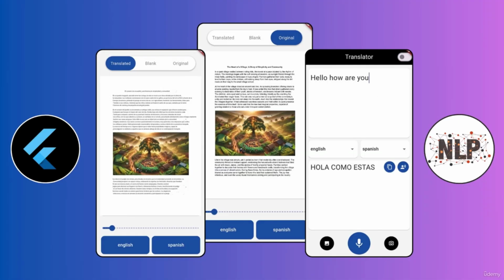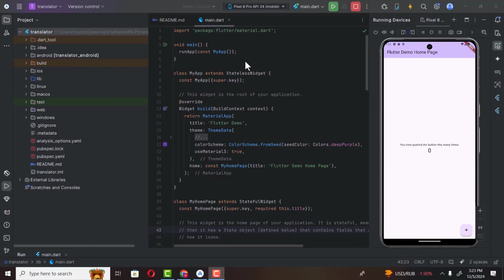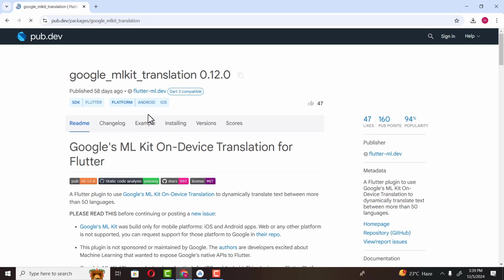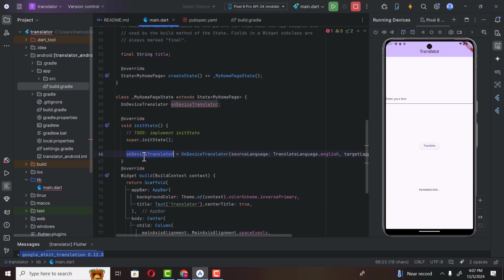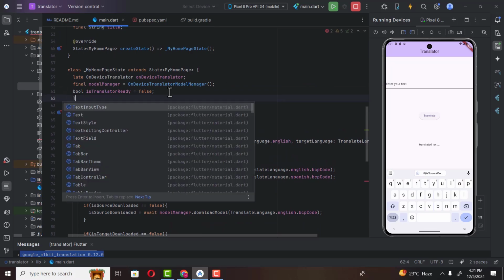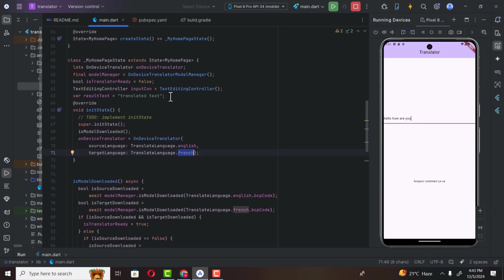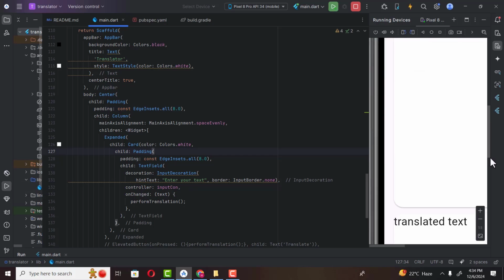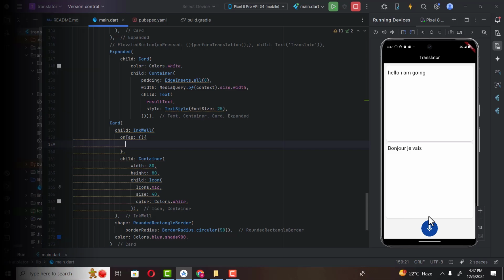Build a Real-Time Translation App with Flutter & AI | Voice, Text, Document NLP Tutorial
📄 Updated YouTube Video Description (SEO & Engagement Optimized)
🚀 Build a Real-Time Translation App with Flutter & Natural Language Processing (NLP)

In this free 50-minute tutorial, get a powerful preview of our full Udemy course:
🎓 "Build NLP-Powered Apps with Flutter (Dart) – Text, Voice & Document Translation"

👉 Learn how to create a complete cross-platform translator app with Flutter and integrate the latest AI & NLP features for Android and iOS.

✅ Real-Time Language Translation (Text + Speech)
✅ Automatic Language Identification
✅ Document Image Translation with OCR
✅ Speech-to-Text and Text-to-Speech Features
✅ Modern Flutter UI/UX for AI Apps

• Master the integration of AI & NLP in Flutter
• Build practical, production-level translator apps
• Apply text recognition, speech processing, and real-time translation in mobile development
• Learn cross-platform development with Flutter for Android & iOS

📚 Course Includes:
✔ 5+ Hours of HD Video Content
✔ Full Source Code (Worth $4000)
✔ Real-World Projects

💬 Whether you're a beginner or experienced developer, this video will help you unlock the future of AI-powered mobile apps using Flutter and NLP.

•  Build Fitness Tacking Apps in Flutter with Pose Detection